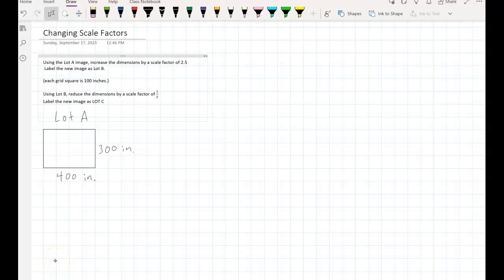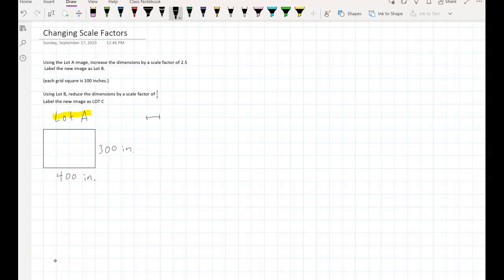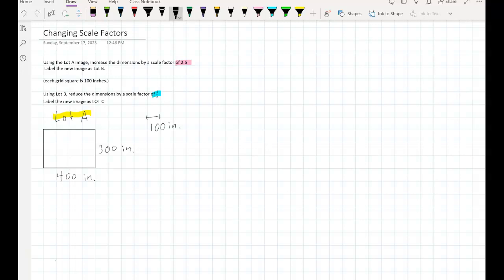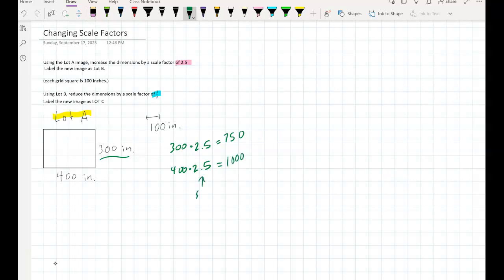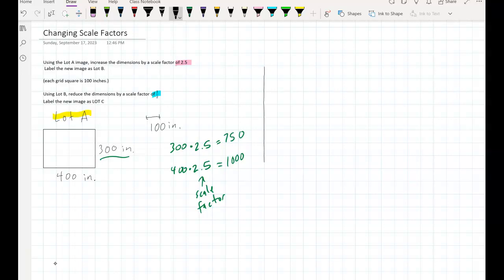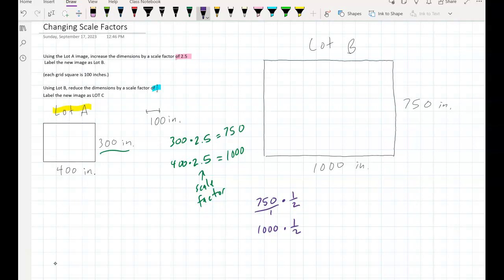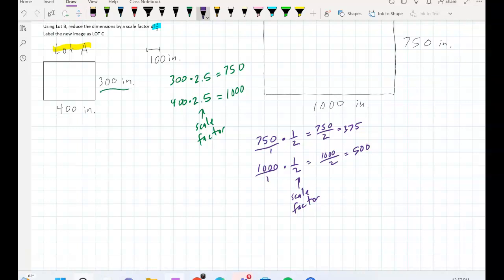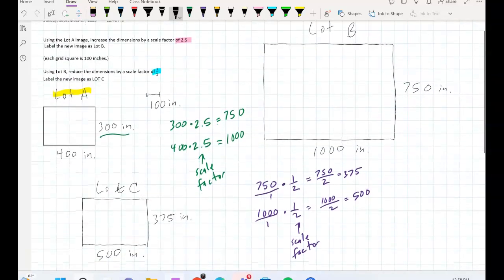Changing Scale Factors Tutorial